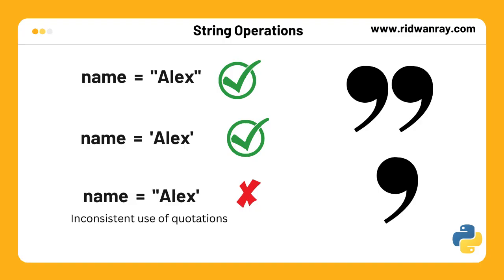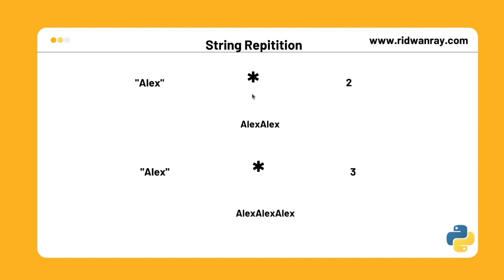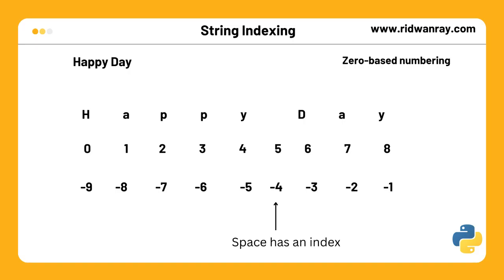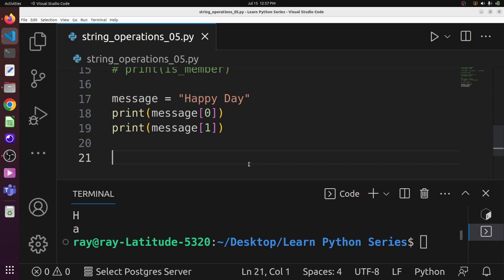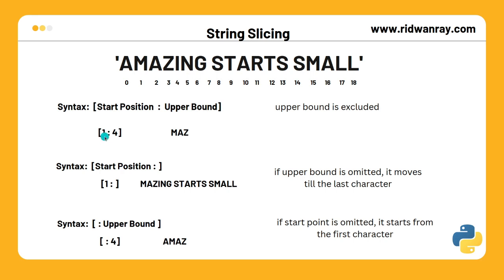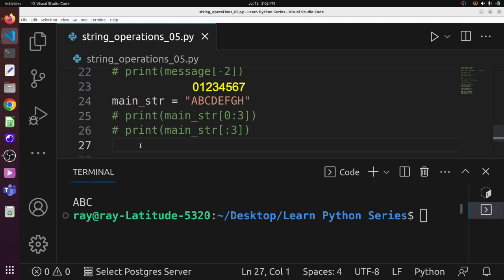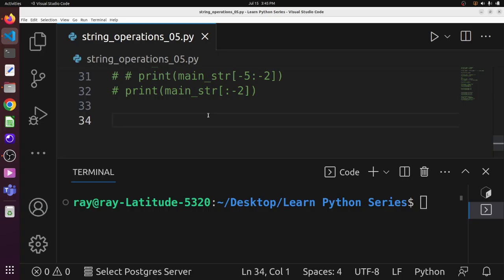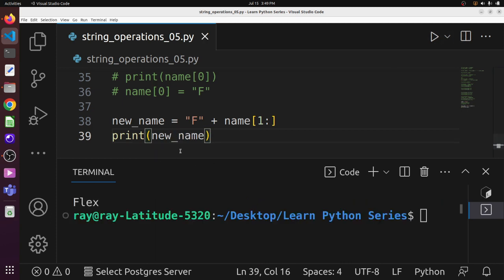Python String Operations - Learn Python Series 05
This tutorial explains various operations that can be performed on the String Data Type in Python.  Areas covered in the lesson includes:
String Concatenation
String Membership
String Indexing
String Slicing
String Immutability(Strings are immutable)